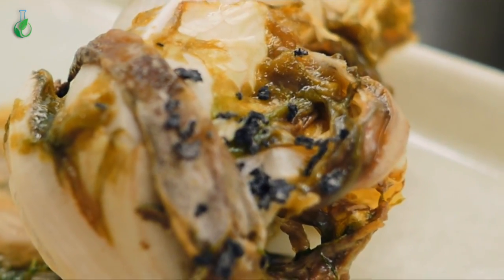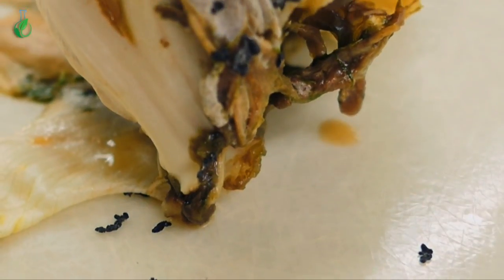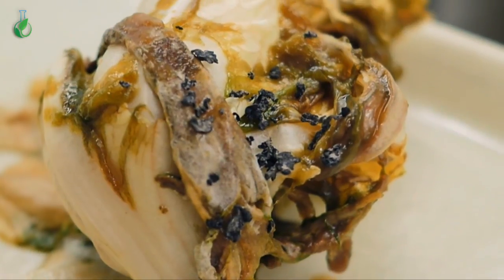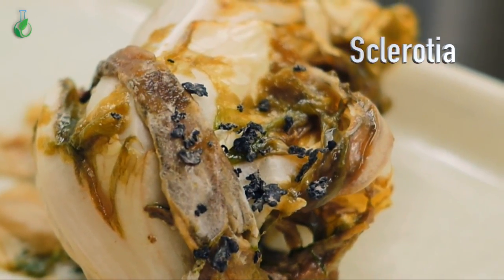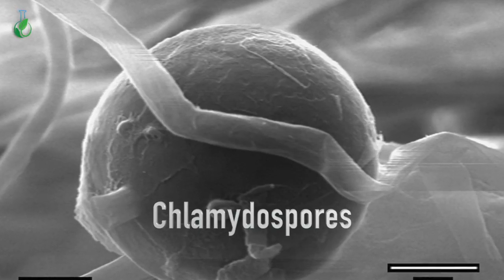Gray Mold in Iceberg Lettuce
Diseases in the field can seriously impact quality and yield of the produce being grown. Our goal is to help the industry be well informed and better mitigate and manage these plant diseases. Dr. Barry Pryor, a professor of plant pathology and microbiology, talks about how to prevent and treat gray mold in iceberg lettuce. This material is based on work supported by the Arizona Iceberg Lettuce Research Council.

Some Pictures provided by: Bugwood.org - Penn State Department of Plant Pathology, Paul Bachi, David Capparet, Petr Kapitola, Kevin Ong